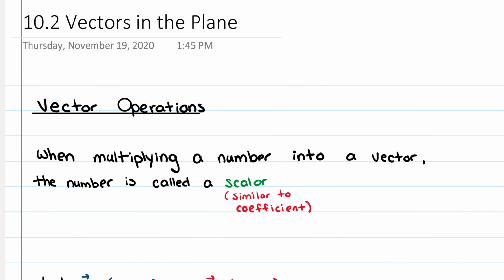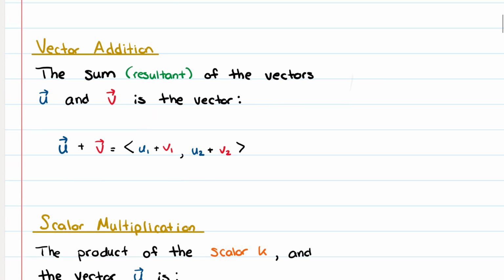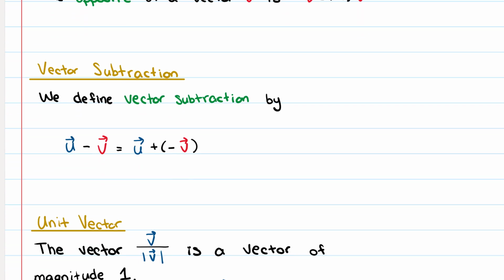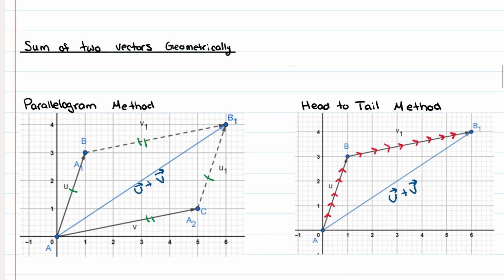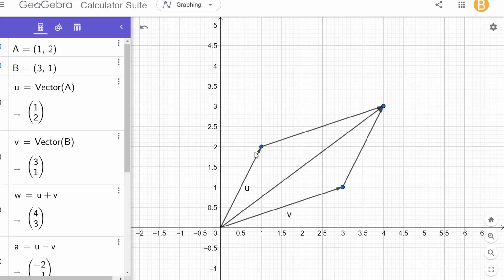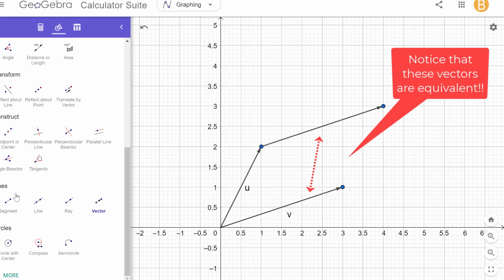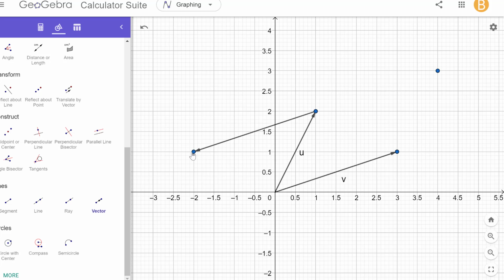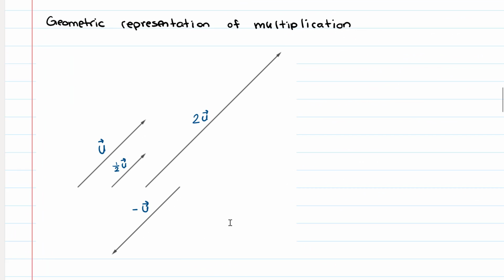10.2 Vector Operations